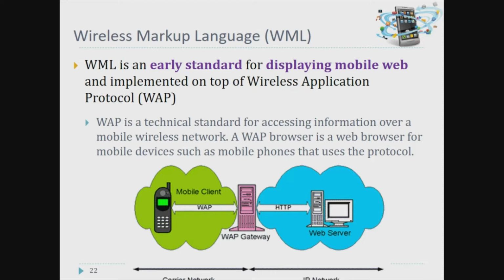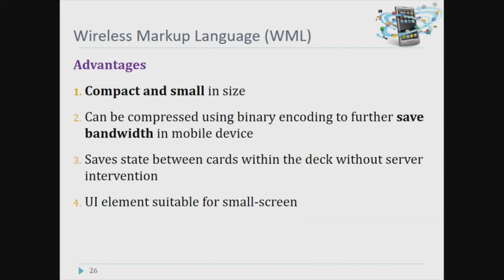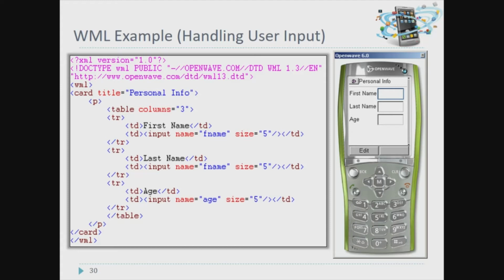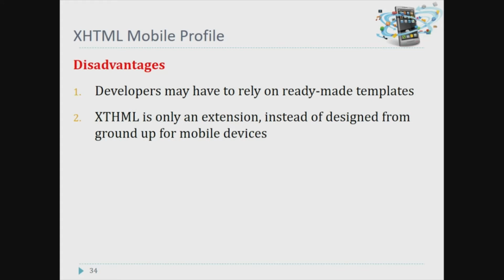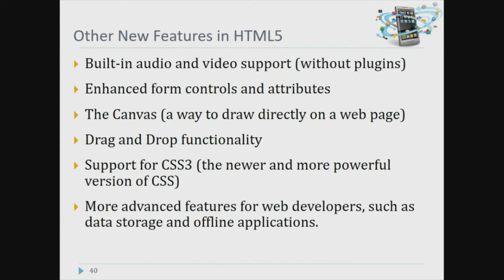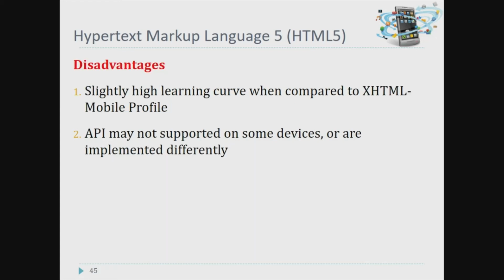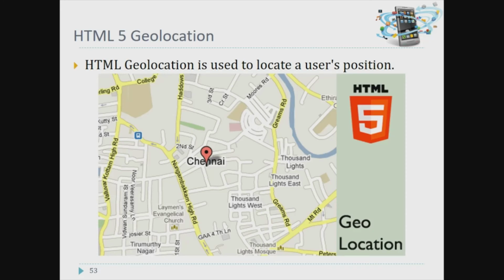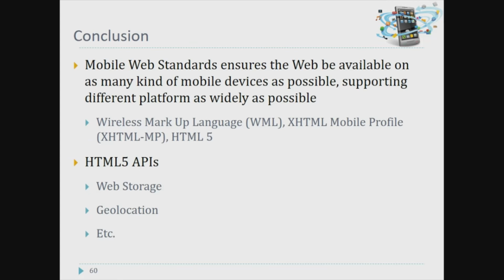WML, XHTML MP, HTML 5